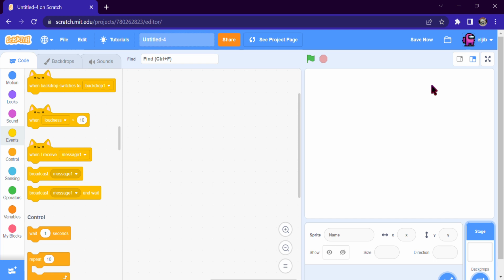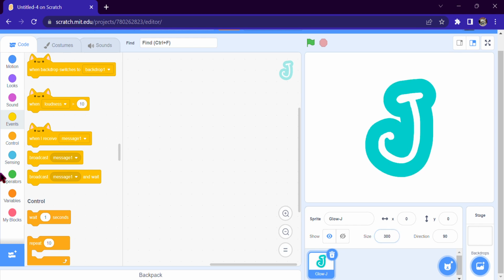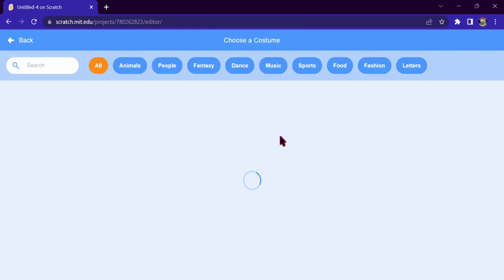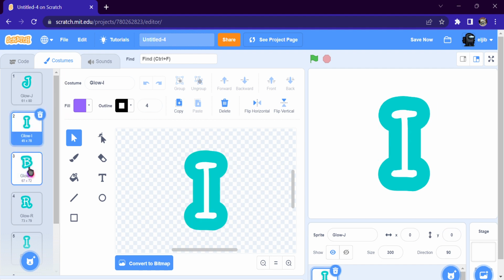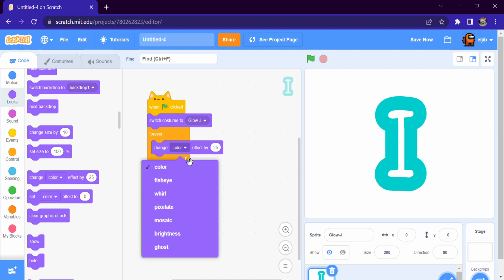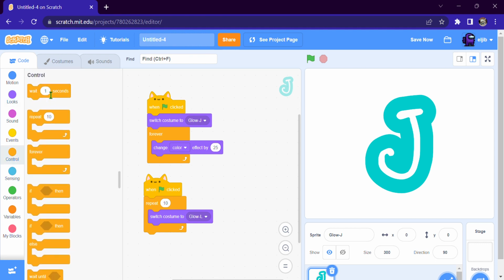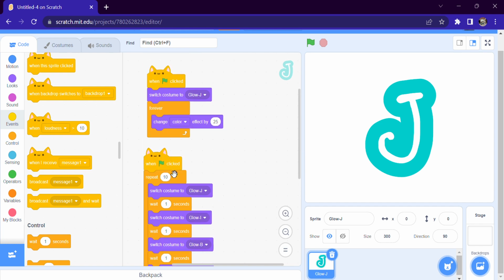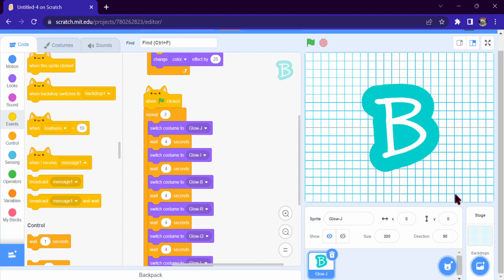Eljib's Scratch Tutorials : Spelling Alphabet Animation